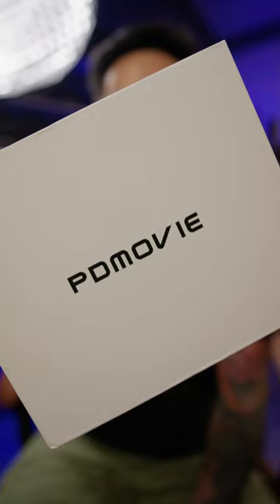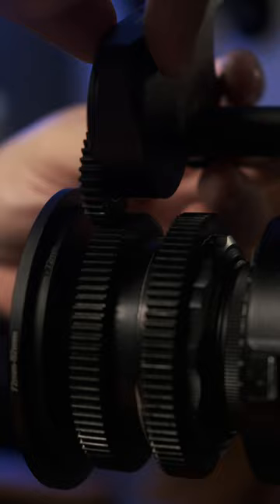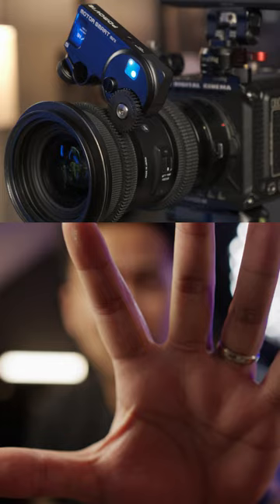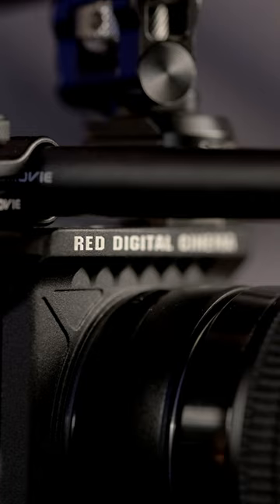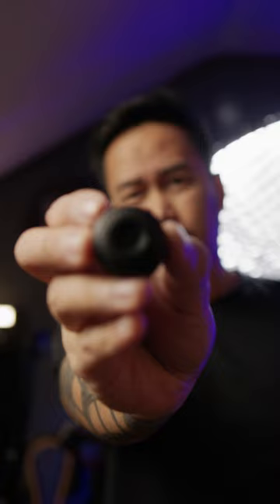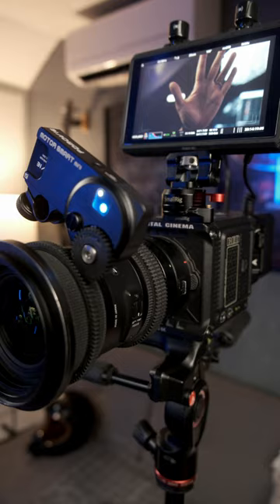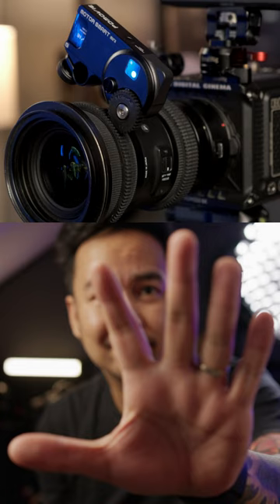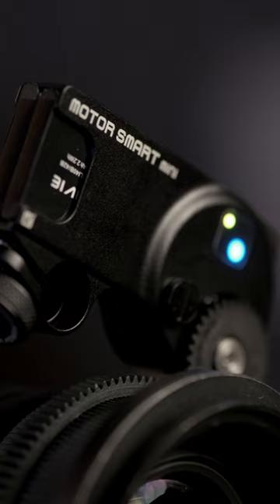PDMovie Live Air 3 Smart Quick Look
My GEARS:
My Cinema Camera: RED Komodo 6K
My Favorite Lenses: Sigma 18-35mm, Sigma 24-70mm, Tokina 11-16mm, Helios 44-2 58mm, NIKKOR AIS 24mm, Sirui 9mm
Zero-D
My Main Vlogging Camera: Fujifilm X-T4
My Main Vlogging Lens: Fujifilm XF 18-55mm
My Gimbals: DJI Ronin S2 | DJI RS3 Mini
My Cinema Rig: Smallrig | FXLion
My Monitor: Mars M1 | Desview R5 | Desview R7s
My Slider: Zeapon Micro 2 Slider | Moza Slypod E
My Favorite Lighting Kits: Amaran 300C | Amaran 200x | Amaran 60X S | Amaran T4C T2C
My Tripod: Manfrotto | Benro
My External Boom Mic: Deity S-Mic 2s | Deity Vmic D3 Pro | Deity VMic D3 Pro | Rode NTG4
My Wireless Lavalier Mic: DJI Mic
My Wireless Camera Transmitter: Hollyland Mars400s PRO

-- FOLLOW ME --